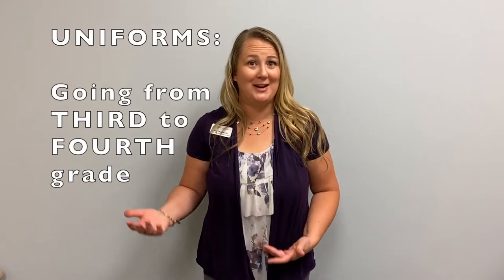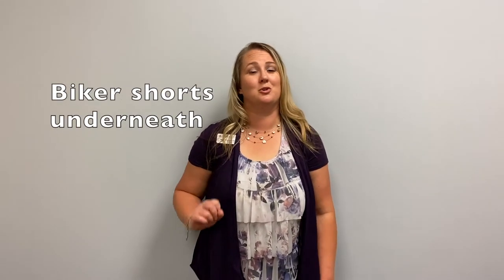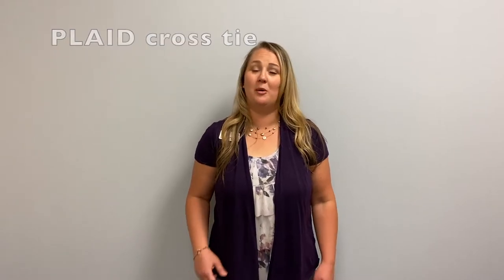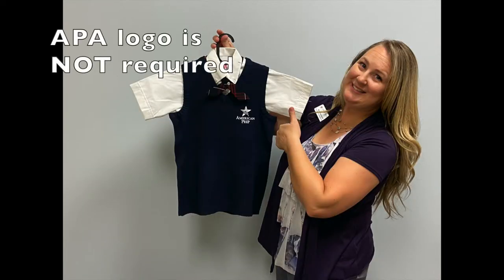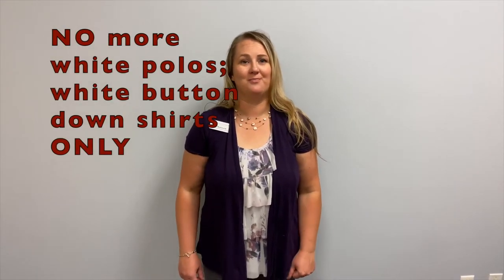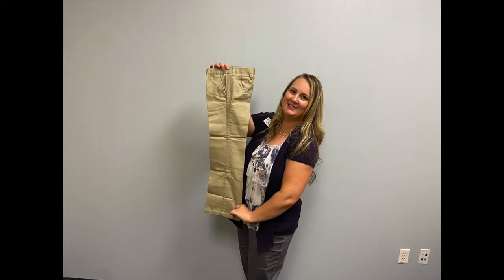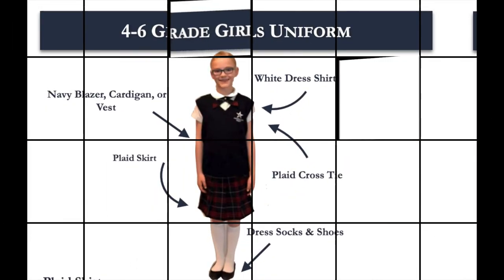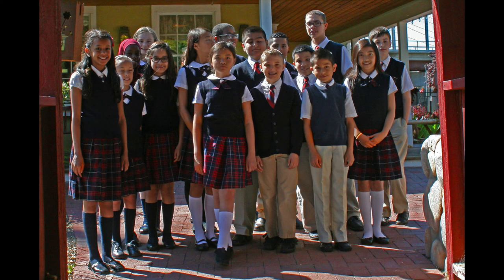APA 3rd to 4th Grade Uniform Transition